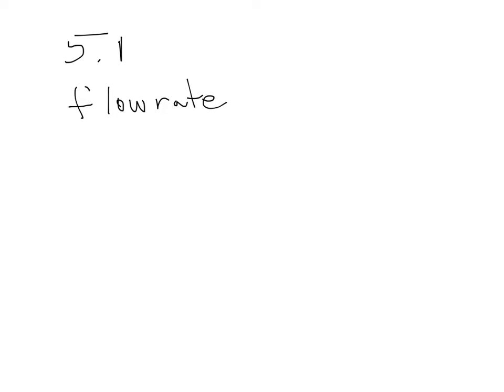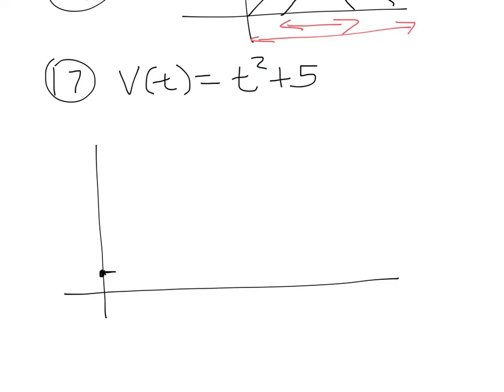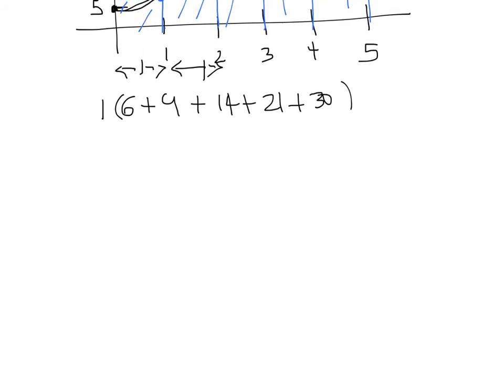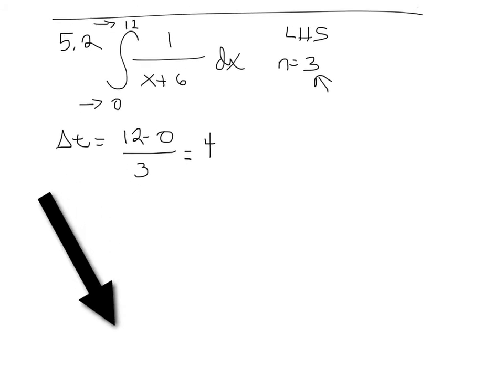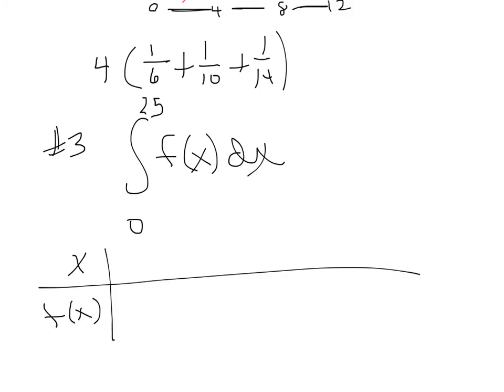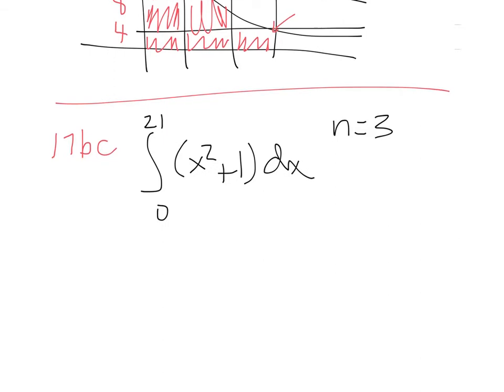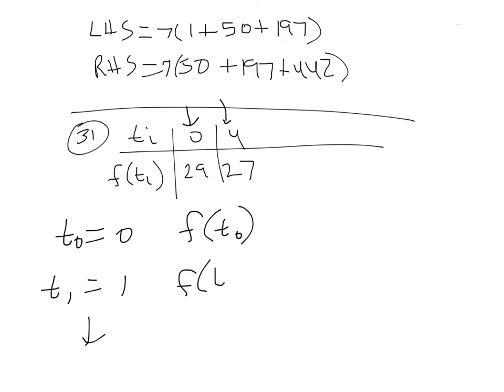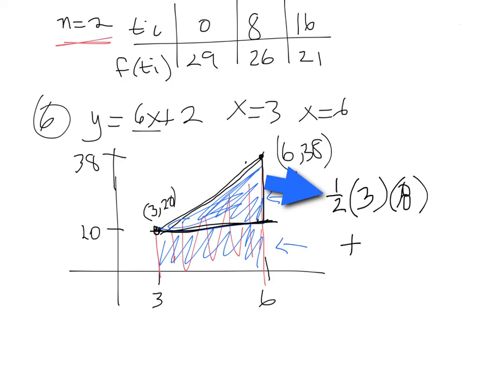MAT1193 5.1 and 5.2 Homework Hints